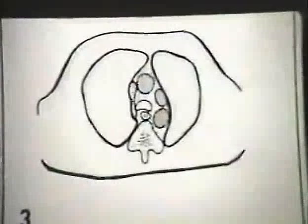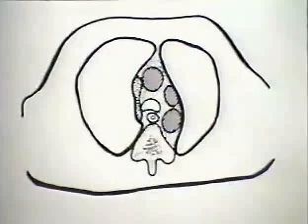CT mediastinal anatomy 2